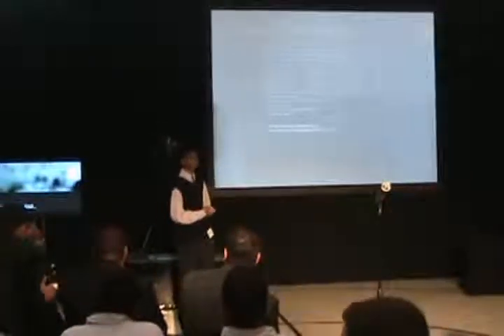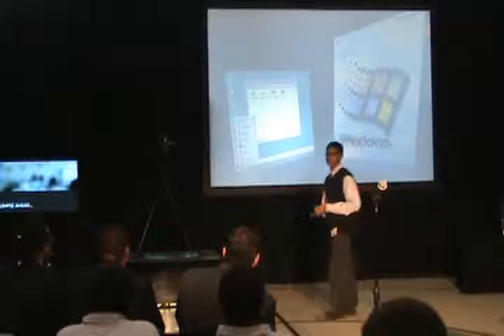CAAT Students presentation to Steve Ballmer pt.2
Christopher Hayes talks more about CAAT to Microsoft CEO Steve Ballmer 6/10/10